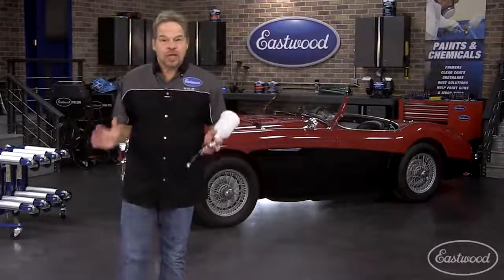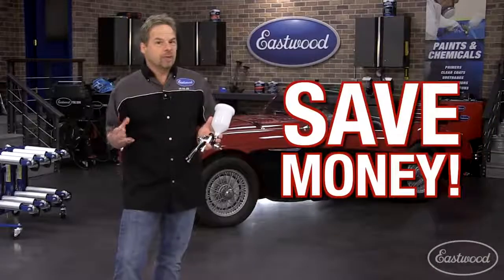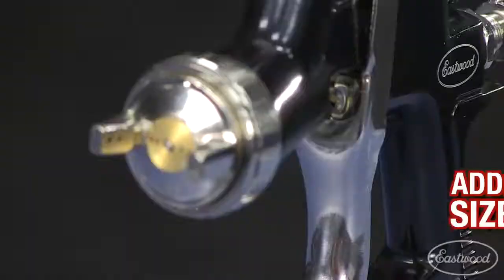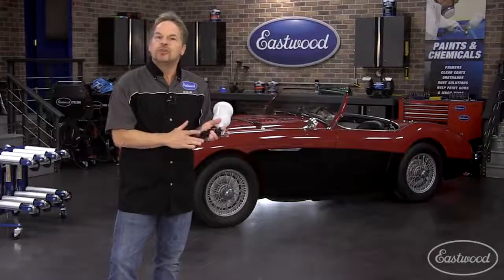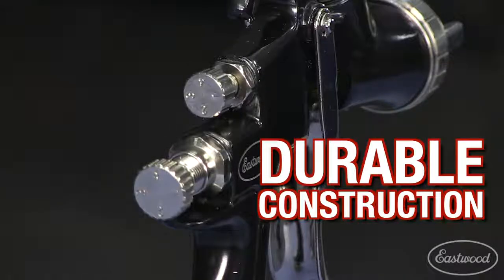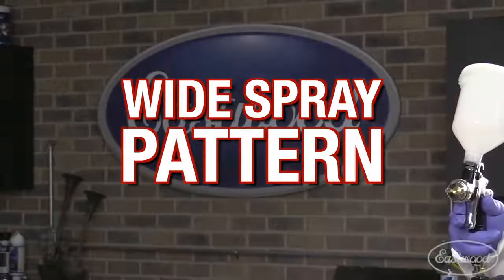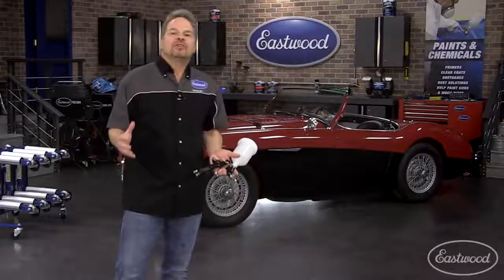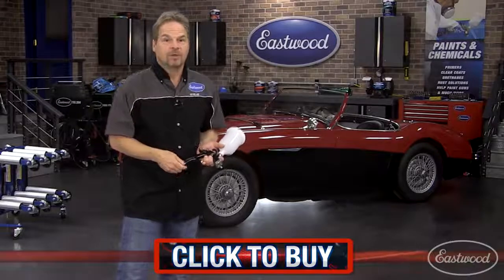kevin tetz teach you save money by using eastwood concour LT HVLP paint gun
kevin tetz Introducing eastwood concours LT HVLP paint gun,
professional painting from a home compressor ,
LOW CFM 4.25 CFM @ 30 PSI Compatible with all types of coating